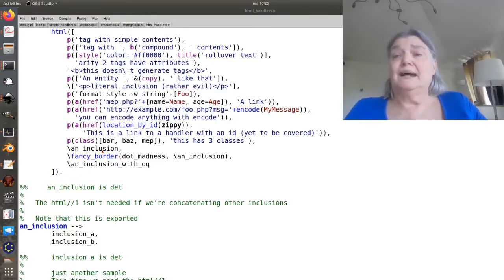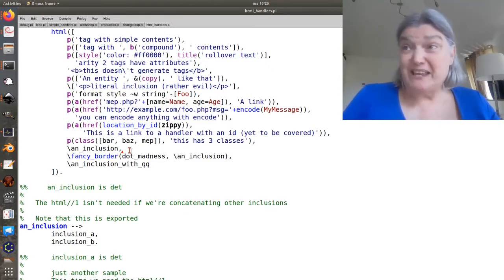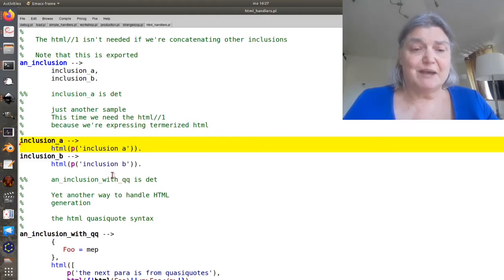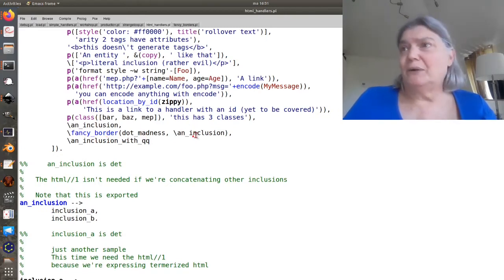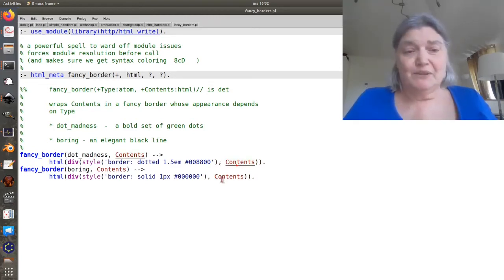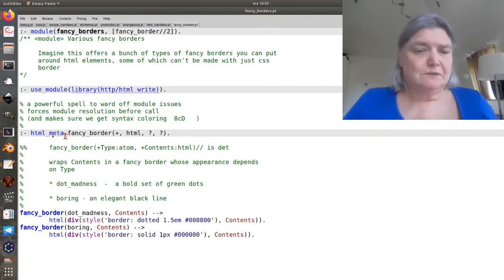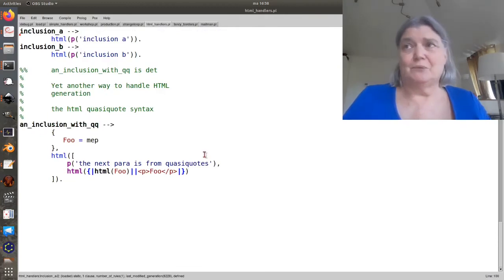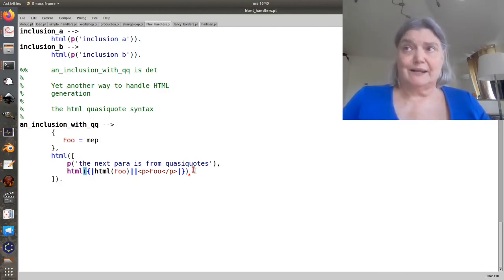Prolog Web Framework - Episode 6 - Inclusions